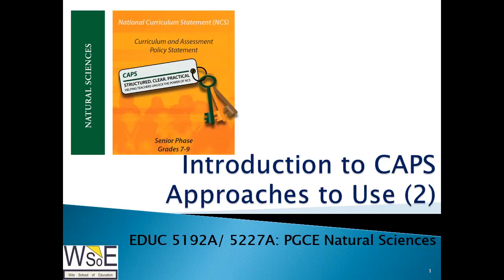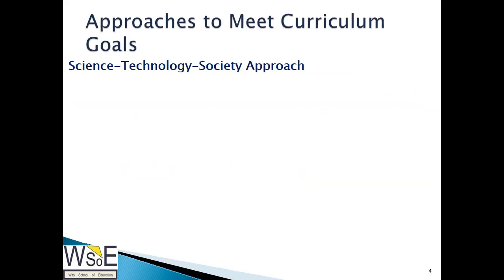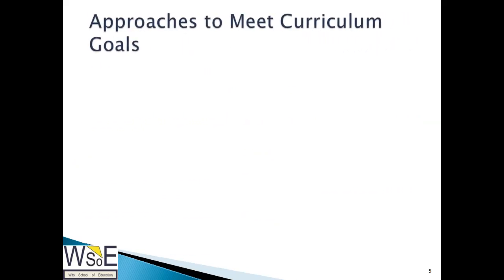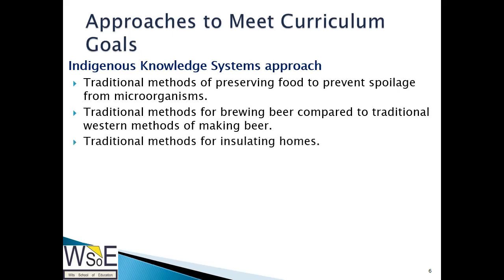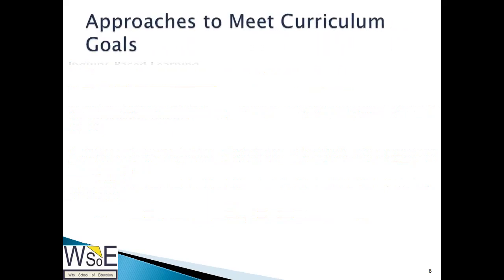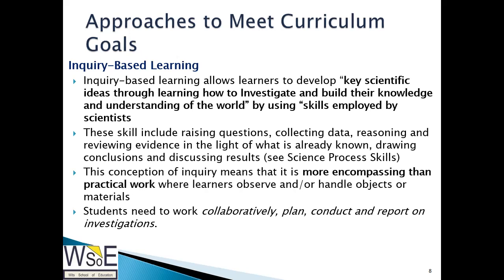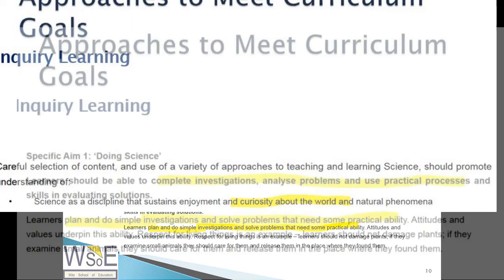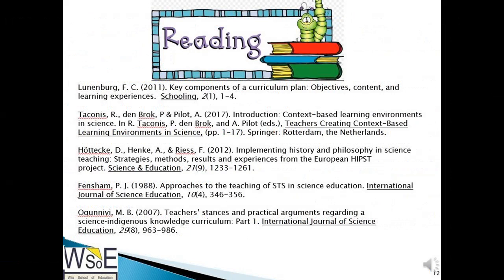Approaches to Teaching Science (2)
Two approaches to teach science. Can CAPS allow teachers to try these?
Integrating Indigenous Knowledge Systems - Including some aspect of indigenous knowledge in the formal science curriculum cand make many curricula relevant to students from different cultuers, especially when bridging the culture of science.
Inquiry-based learning: Inquiry-based learning allows learners to develop “key scientific ideas through learning how to Investigate and build their knowledge and understanding of the world” by using “skills employed by scientists
These skill include raising questions, collecting data, reasoning and reviewing evidence in the light of what is already known, drawing conclusions and discussing results. Students do science, learning about nature of scientific knowledge and so much more.